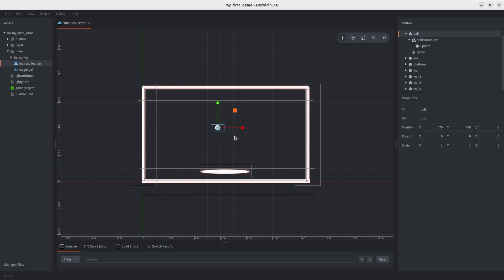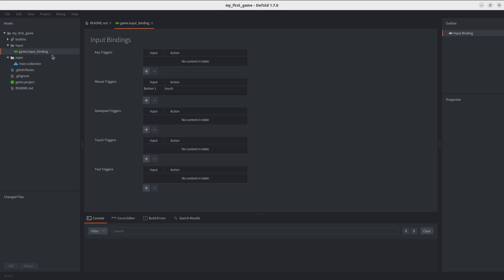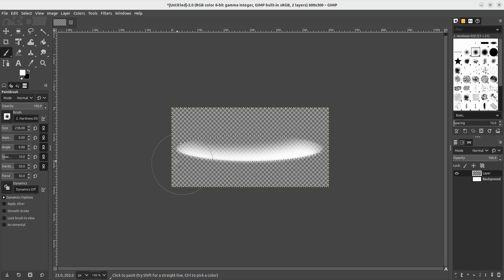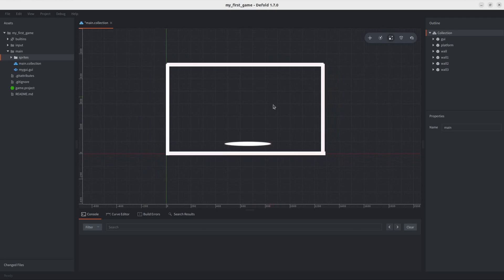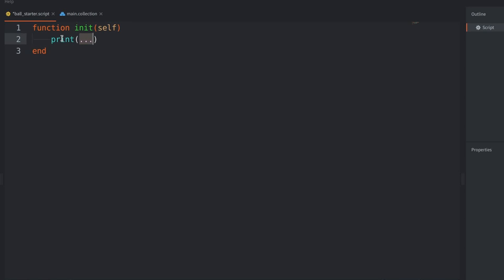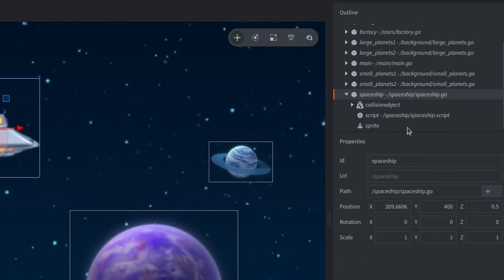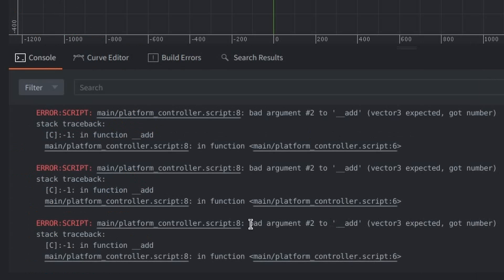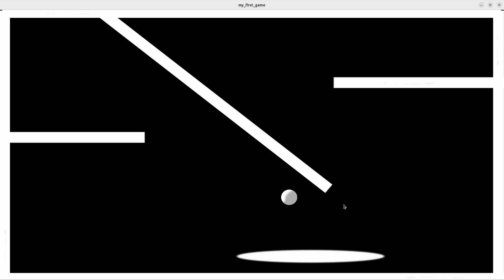Making A Game In Defold For The First Time ( With Lua )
Making a game in a new game engine was definitely enjoyable for me, this engine can make 2d and 3d games, but I think it is mostly known for it's 2d games.
It uses Lua as a prpgramming language...